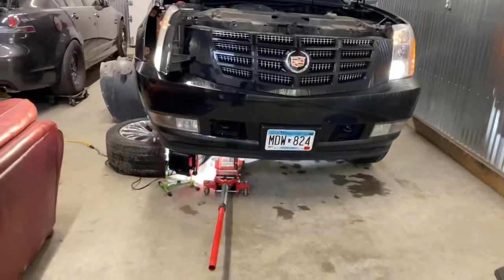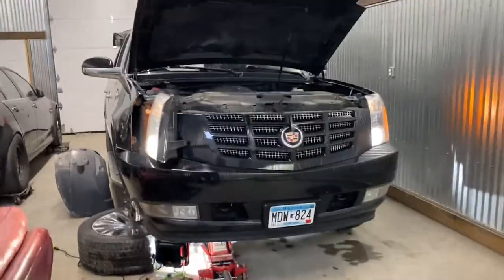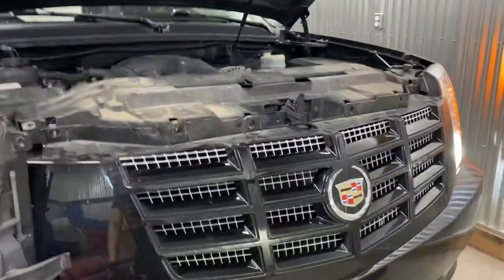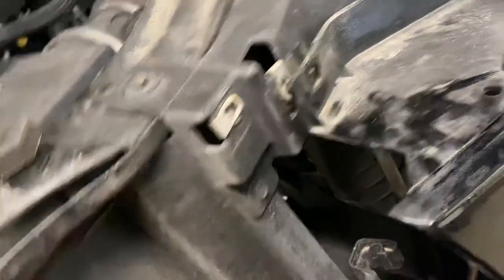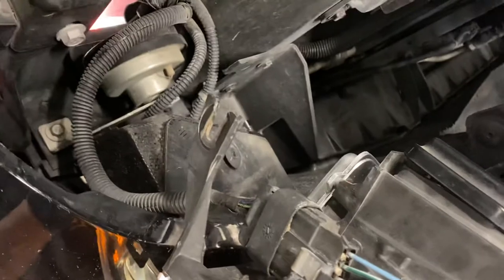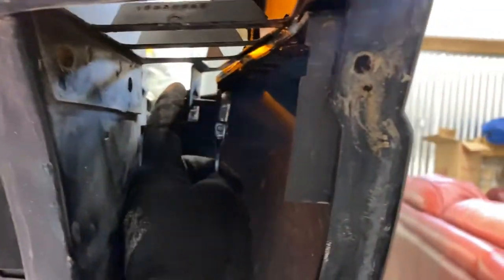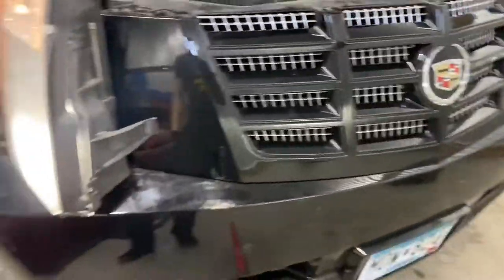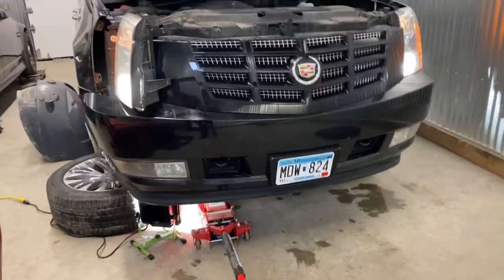Escalade easy way to remove headlight assembly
An easier way to remove your headlight assembly  on the 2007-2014 Cadillac Escalade. Many will say the entire bumper has to come off, that is not the case.